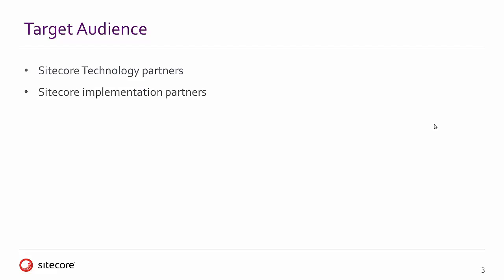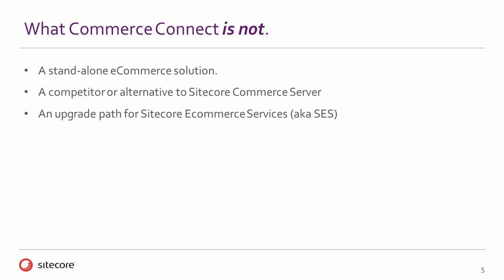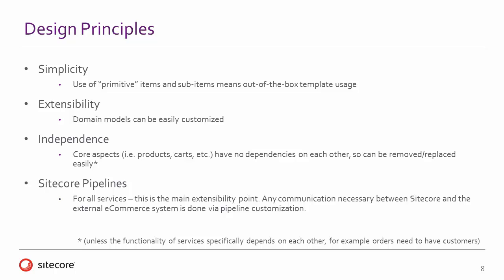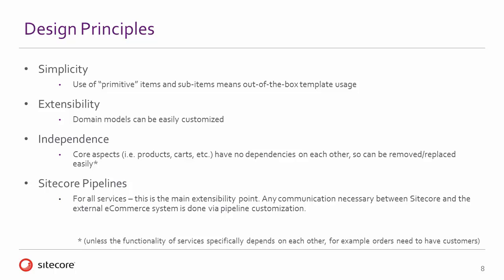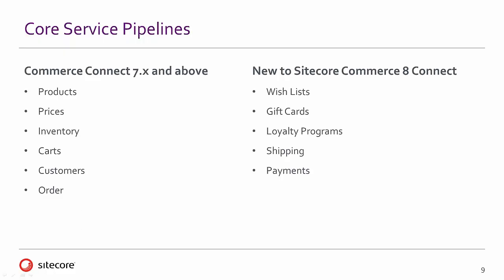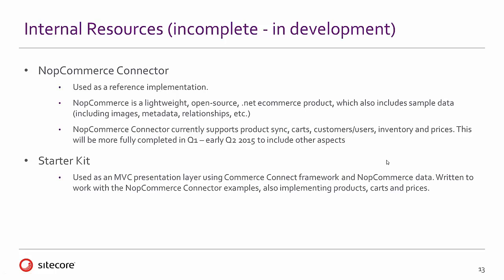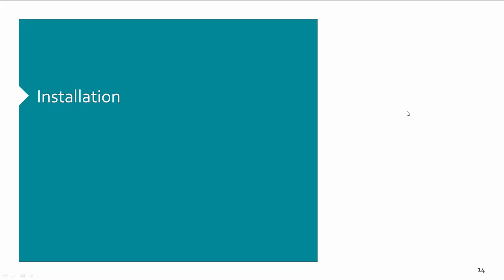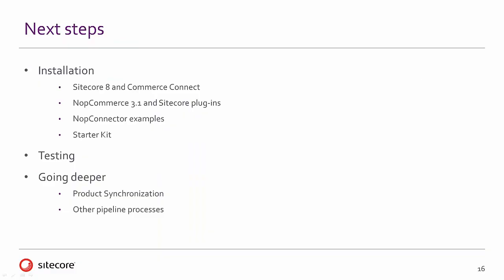Commerce Connect: Introduction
Introduction to Commerce Connect. Part 1 of 5.